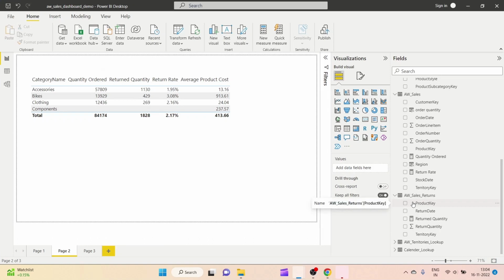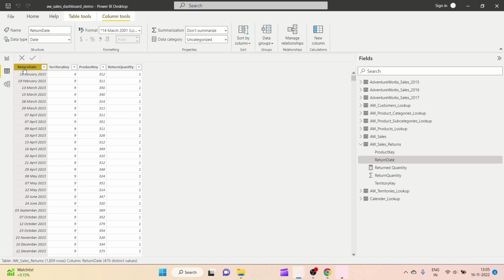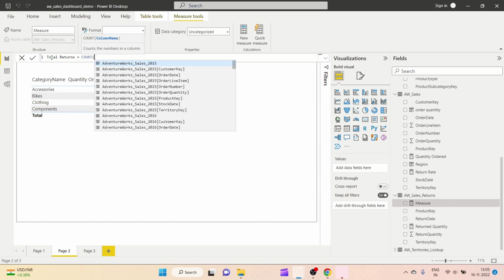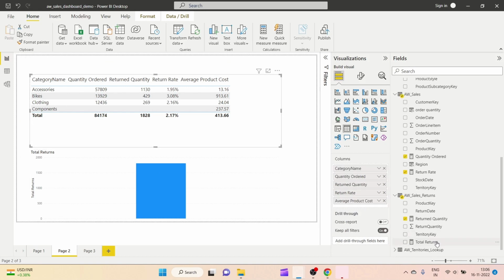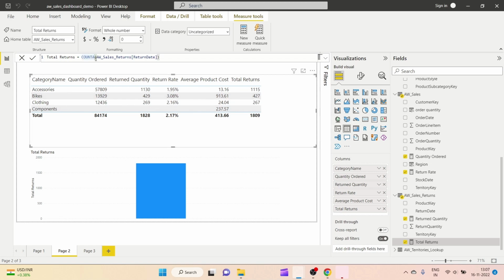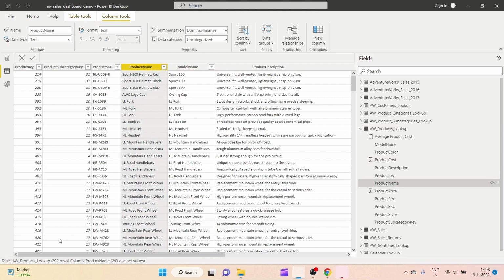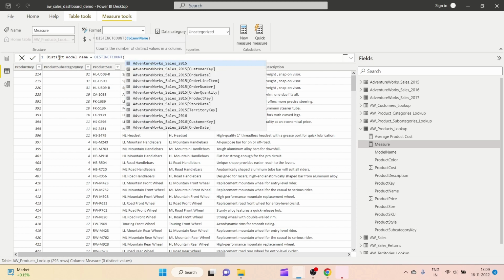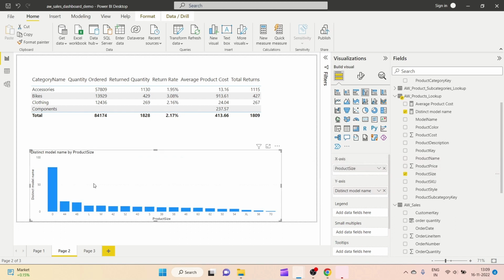Count Functions in Power BI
In Power BI, there are several count functions that allow you to count the number of rows or distinct values in a column. These functions are used to perform statistical analysis and help you understand the distribution and occurrence of data in your dataset.